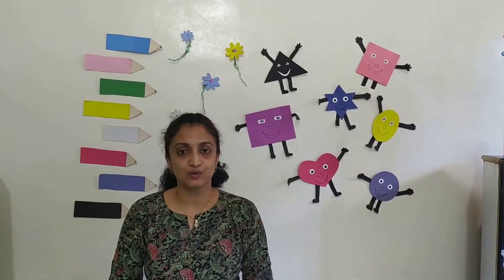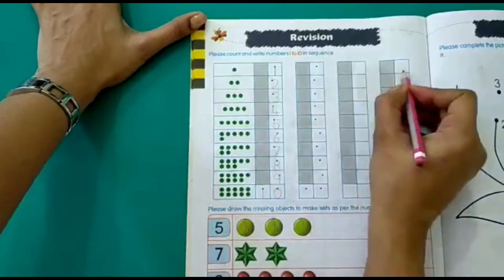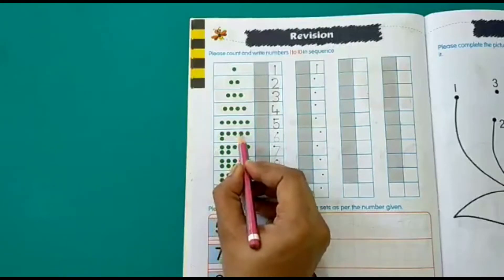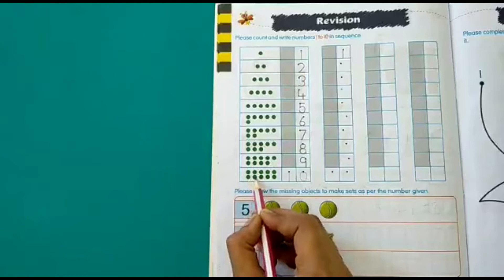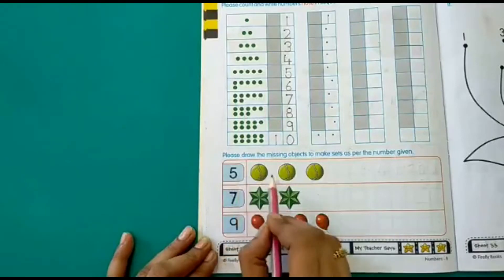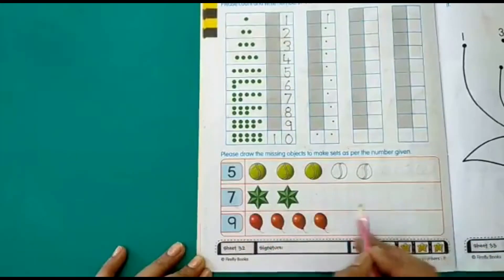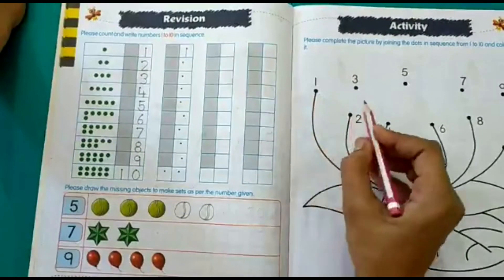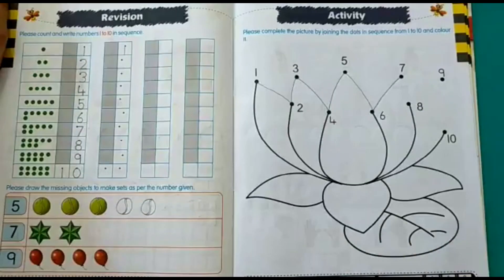Maths Revision Worksheets - Junior KG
The teacher guides the children in the completing the Maths Revision worksheets for the numbers 1 to 10. These worksheets help in reinforcing the concepts learnt.